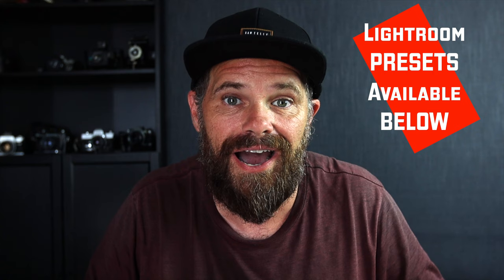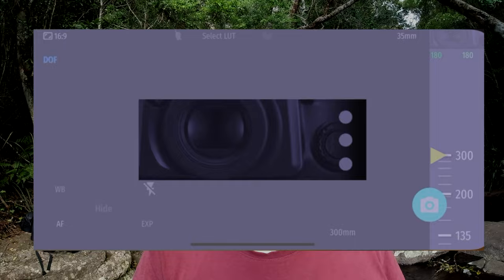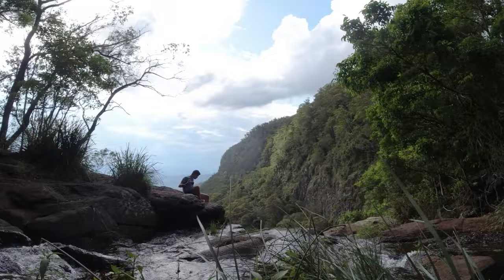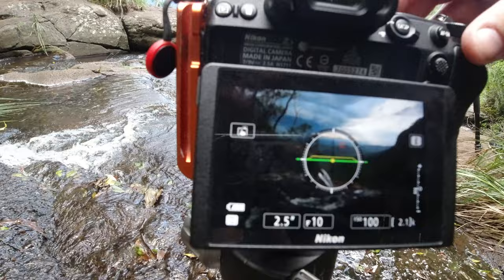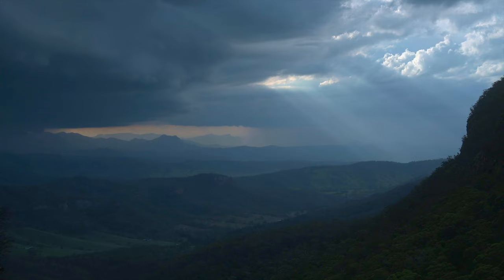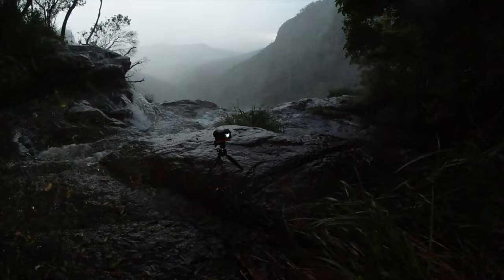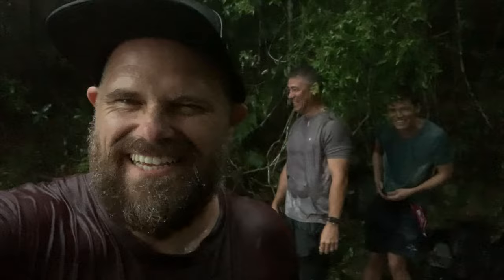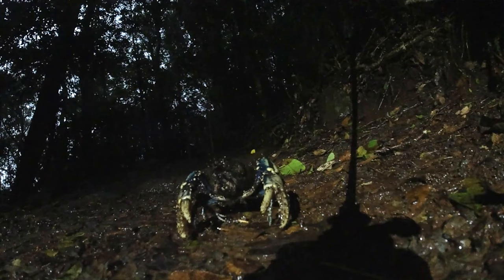When to QUIT a photography shoot | Photographing MORAN FALLS | Landscape Photography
When to quit a photography shoot, is a dilemma I'm often faced with and which I highlight in this video, much to my demise and your entertainment. I went to photograph Moran Falls in Lamington National Park as I seek to expand my location for landscape photography.

Tripod claw feet
Insta360 One Inch Mod and Camera (I took the time lapse on this)